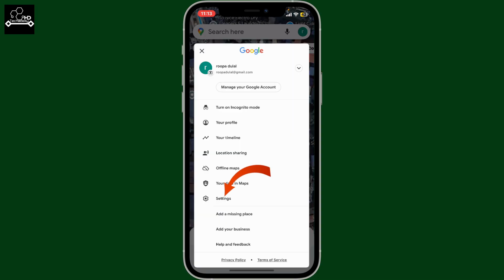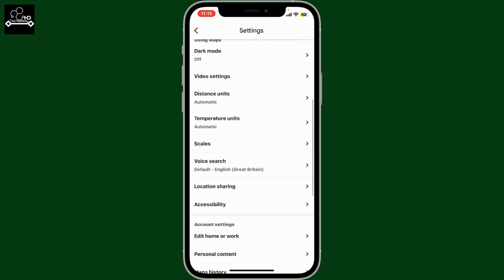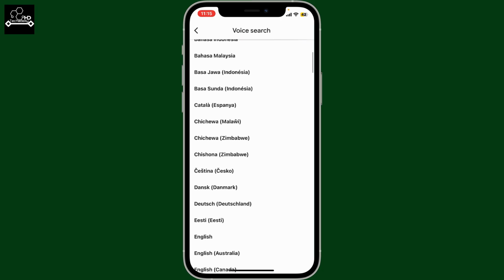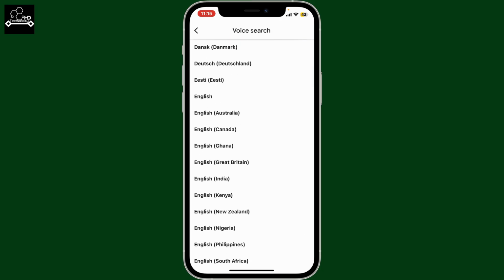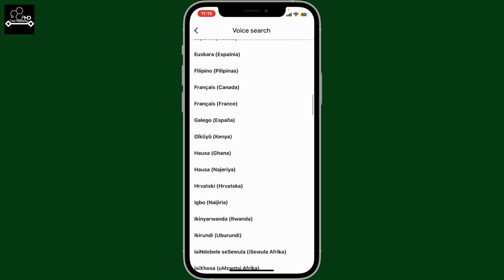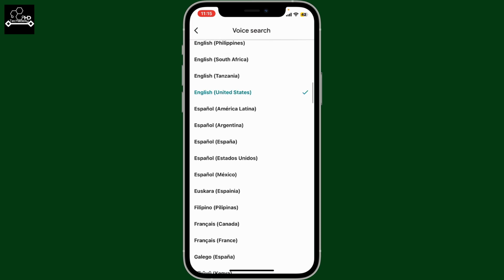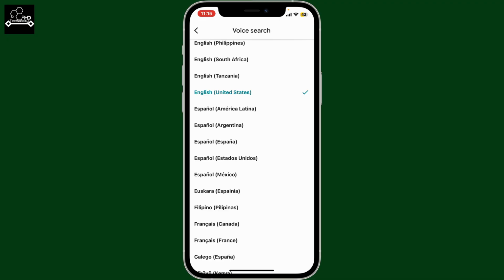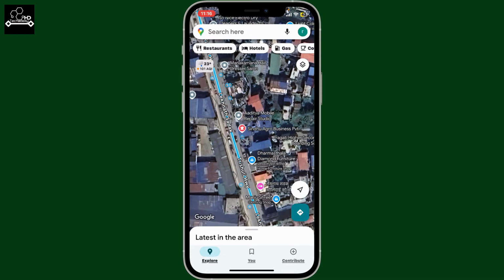How to Change the Voice Language in Google Maps?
In this video, I’ll show you how to easily change the voice language in Google Maps! Whether you’re traveling to a new country or just prefer a different accent, this quick tutorial will guide you through the process to customize your navigation experience. Watch now and learn how to switch up your Google Maps voice language settings in just a few simple steps!